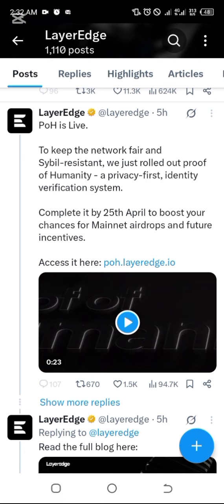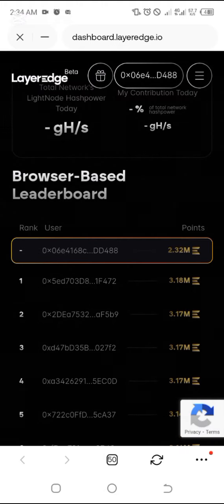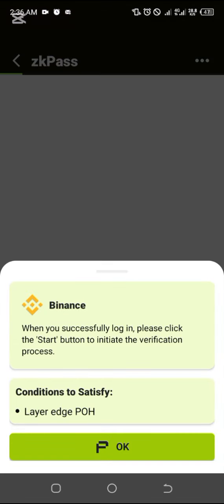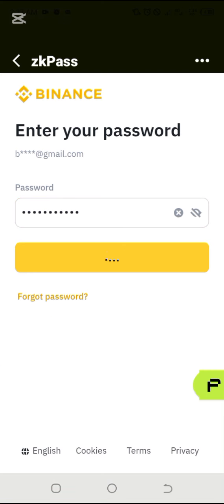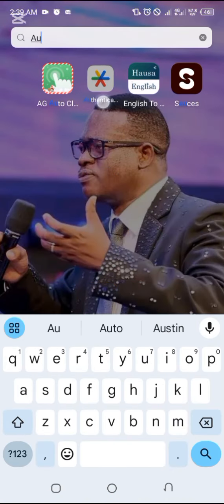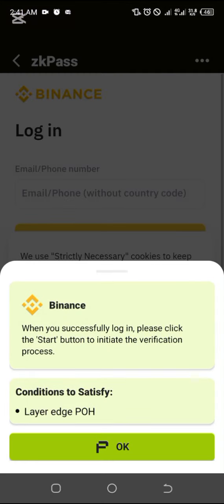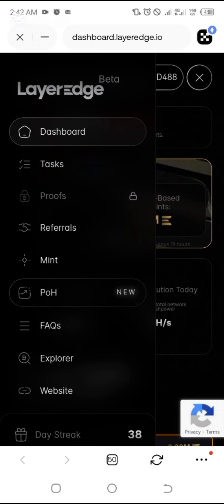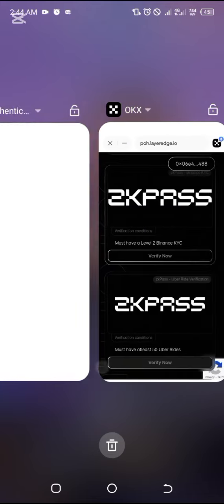LayerEdge Proof Of Humanity Task Is Live || LayerEdge POH Step By Step Guide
LayerEdge POH Task Link: 👉poh.layeredge.io